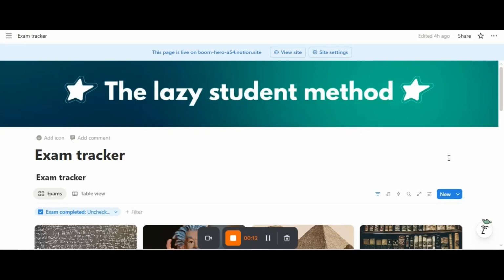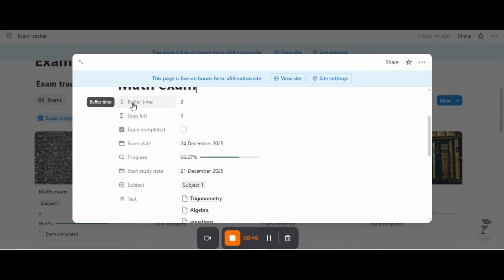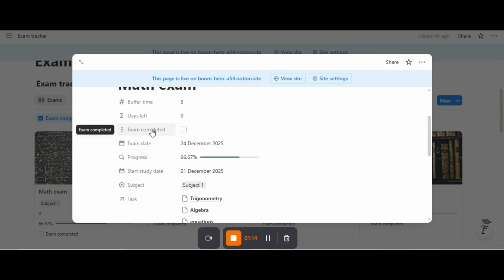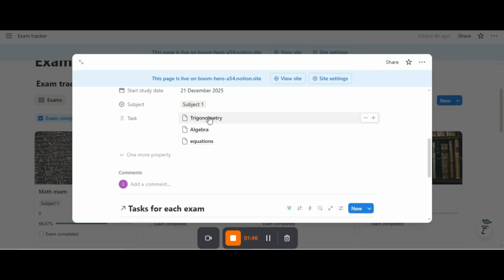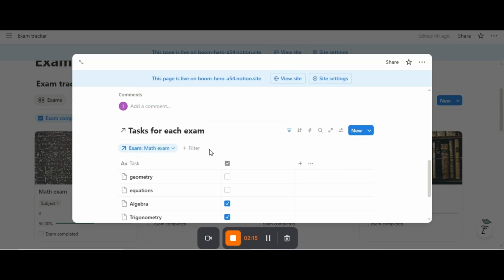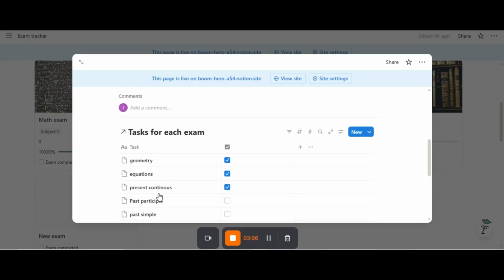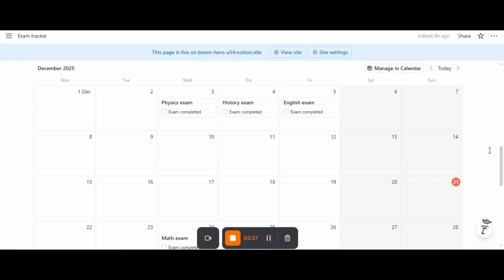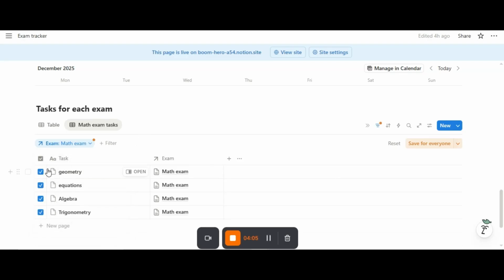The Ultimate FREE Notion Exam Tracker (Step-by-Step Guide for Students)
🔗 Get the FREE Notion Exam Tracker Template

👉 Link will be in the description
(link will be here soon)
🎓 The Ultimate Notion Exam Tracker Template (Step-by-Step Guide)

Track exams, grades, progress & study smarter — all in Notion

Are you tired of feeling overwhelmed before exams, forgetting deadlines, or not knowing where you actually stand with your grades?
This video is a complete step-by-step guide on how to use my Notion Exam Tracker Template, designed specifically for students who want better results with less effort.

This is not just another Notion template.
This is a system.

In this video, I show you exactly how to use the Exam Tracker inside Notion, from zero to full control of your exams, grades, subjects, and study progress.

✔ How to use the Notion Exam Tracker step by step
✔ How to organize all your exams in one clean dashboard
✔ How to track grades automatically in Notion
✔ How to calculate weighted grades for each subject
✔ How to see your real academic progress at a glance
✔ How to reduce stress before exams
✔ How to study smarter instead of longer

If you’re a high school student, college student, or university student, this system will change how you prepare for exams.

📌 What’s included in the Notion Exam Tracker Template

📝 Exam Tracker dashboard
📅 Exam dates & deadlines
📊 Grade tracker (with weighted grades)
🎯 Subject & course organization
📈 Progress tracking system
🧠 Minimal & distraction-free design
⚡ Built for productivity and focus

Everything is designed to be simple, clean, and efficient, so you spend less time organizing and more time actually studying.

🧠 Who this Notion template is for

• Students who procrastinate
• Students who feel overwhelmed before exams
• Students who want better grades
• Students who want an all-in-one Notion study system
• Anyone who wants to track exams and grades in Notion

Whether you’re studying for finals, midterms, or weekly tests, this Notion exam tracker keeps everything under control.

🔥 Why this Exam Tracker works

Most students fail not because they’re not smart — but because they don’t have a system.

This template is based on smart study principles:
👉 clarity
👉 structure
👉 visibility
👉 consistency

When you can see your exams, grades, and progress clearly, you make better decisions, study more effectively, and reduce anxiety.

💙 Final words

If this video helps you:
📩 Share it with a friend who needs help studying

This channel is all about:
studying smarter, not harder.